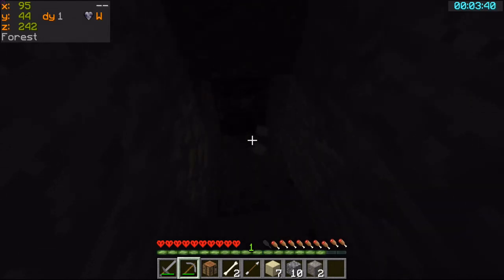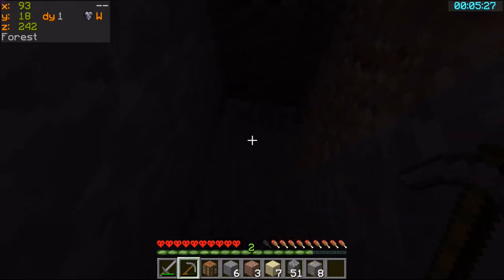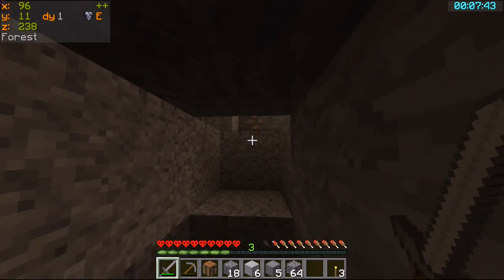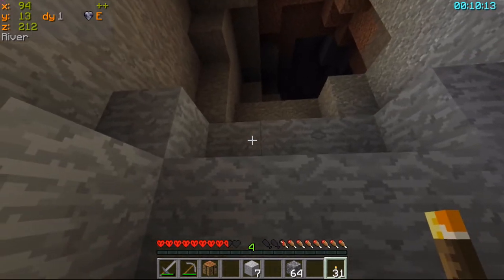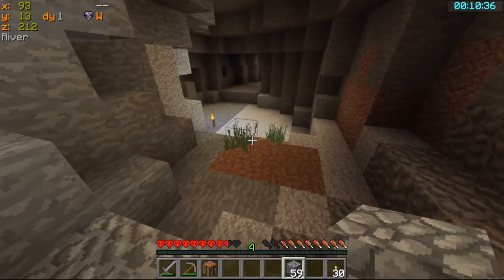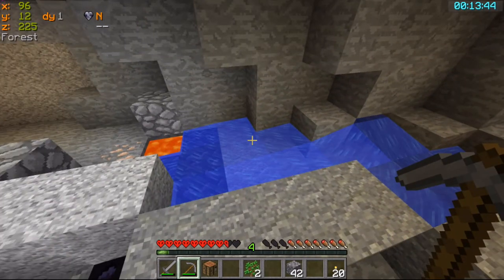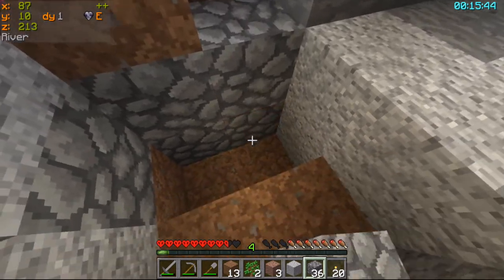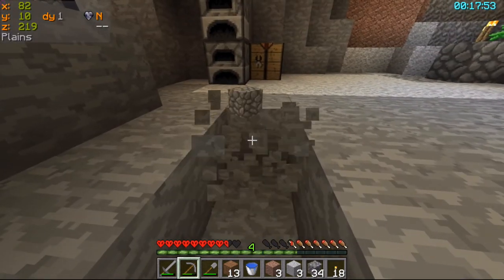MHC Jan 2015 (The Underground Challenge Reloaded) - Ep 1. "Descent"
THE UNDERGROUND CHALLENGE (reloaded)

I am taking part in the Minecraft Hardcore Challenge (MHC) for January 2015, the latest of a series of challenges invented by, and set and organised by Michael Deering.
Each challenge tests the competitors' hardcore survival skills while attempting to complete objectives within a time limit of 9 minecraft days.

THE RULES for The January 2015 MHC

Vanilla Minecraft, no mods, Optifine Okay (Batty's Coordinates is also OK)
Current version.
Hardcore Mode.
Generate Structures: OFF.
World Type: Default Biomes.
Seed: 40
Objective: Stay alive and live well.

No harming passive mobs.
No alternate world exploration, Nether okay.
6 logs, 12 seeds, 3 saplings.
Stay below Y15.
Nobody dies on Day 0 or Day 1.

THIS EPISODE:
I descend with all haste to the diamond level ... but is that a reception committee waiting for me in the pit? And can I find the perfect location for my deep-underground home?

hd-b2-fps-boost-hd-textures-aa-af-and